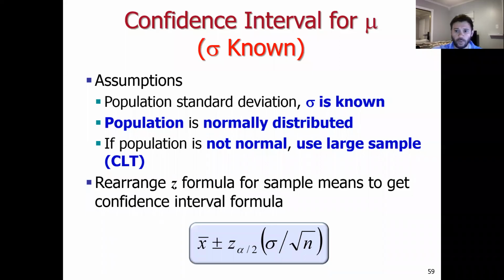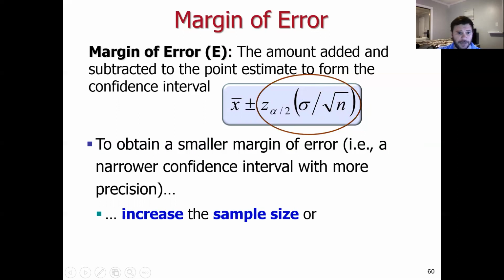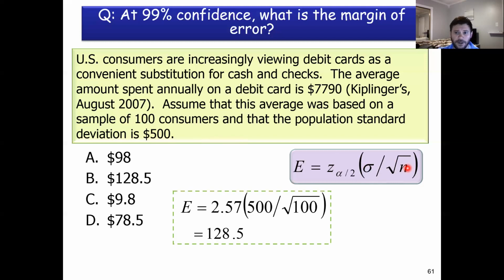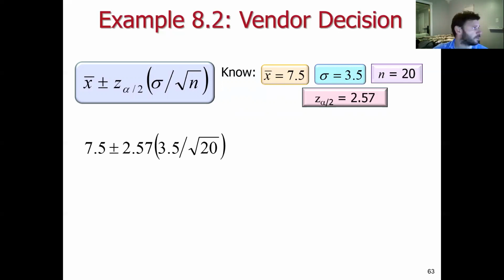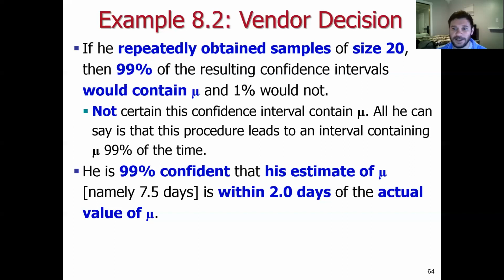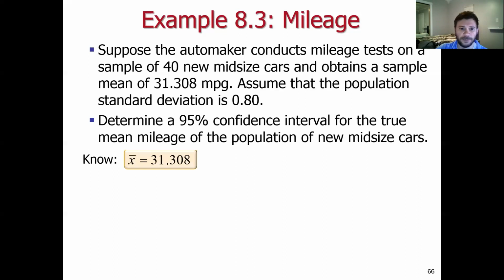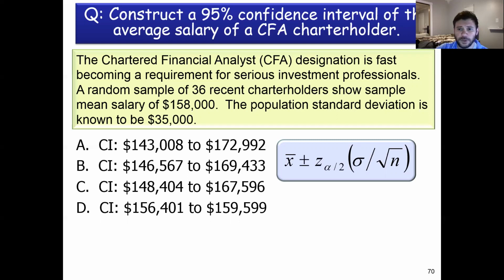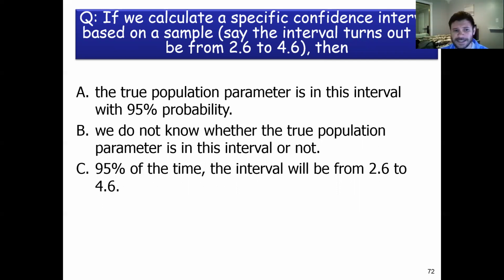Interval Estimation II